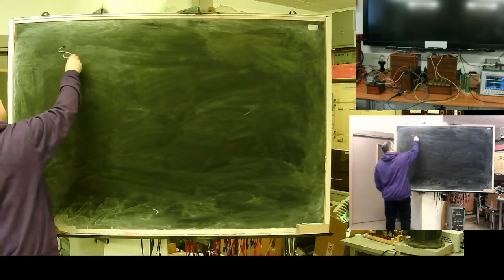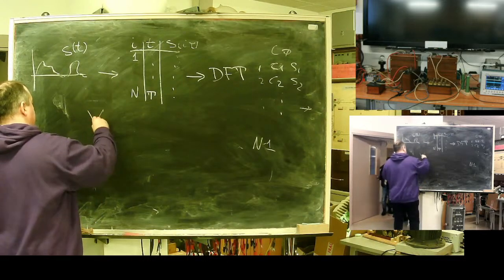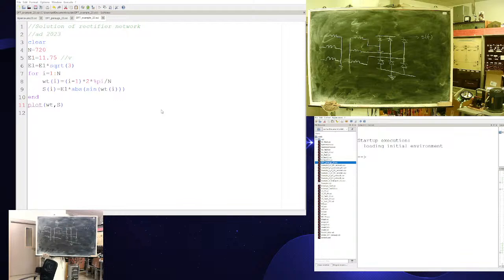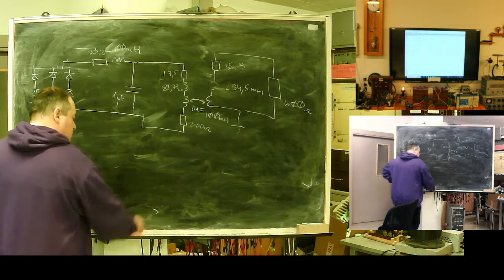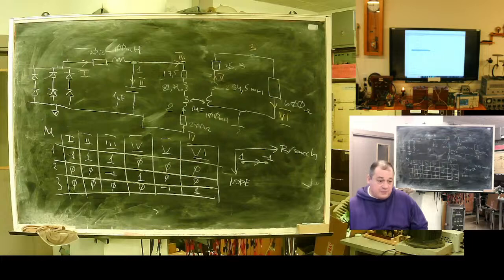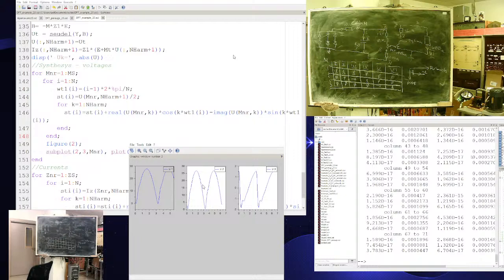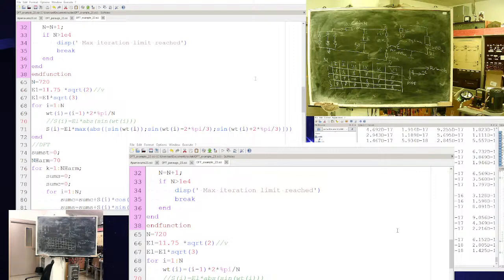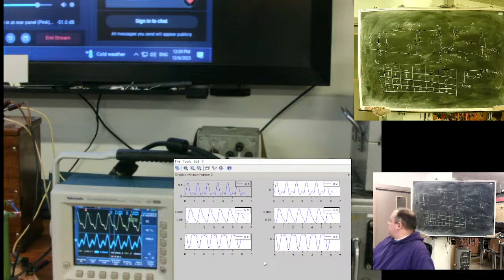Application of Discrete time Fourier transform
Numerical solution of stable mode of linear circuit with discrete time Fourier transform (non – harmonic current mode)